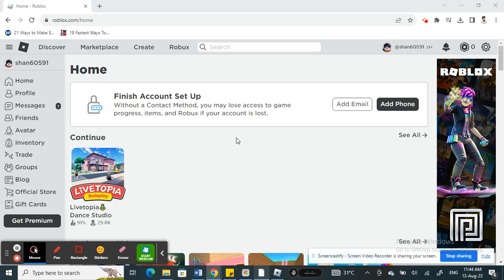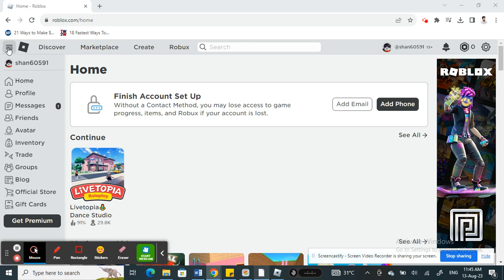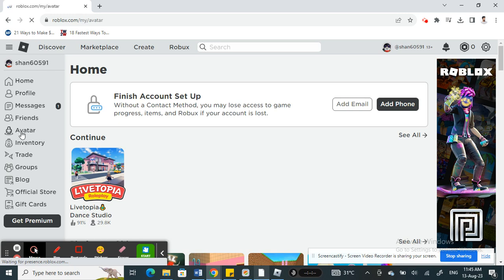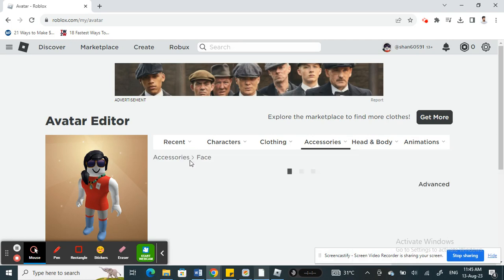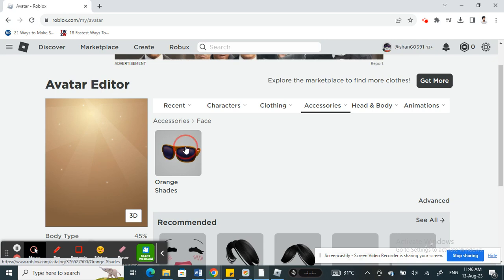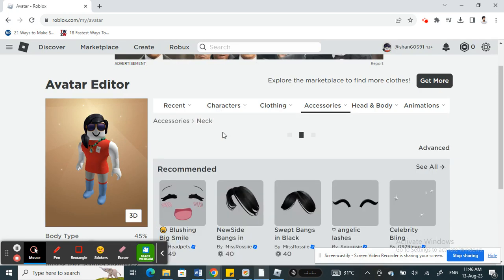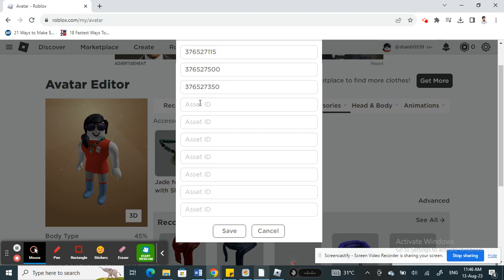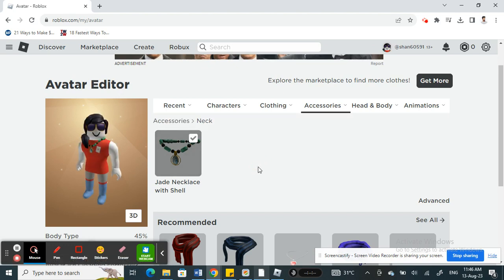How to Add Multiple Face Accessories in Roblox (Best Method)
How to Add Multiple Face Accessories in Roblox. In this video I'll show you